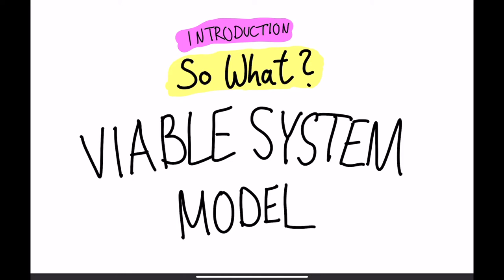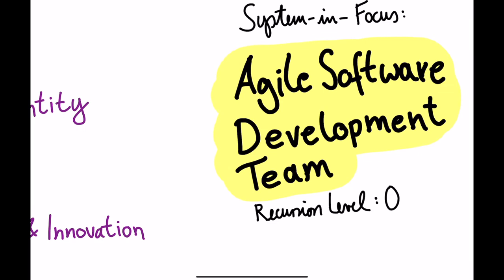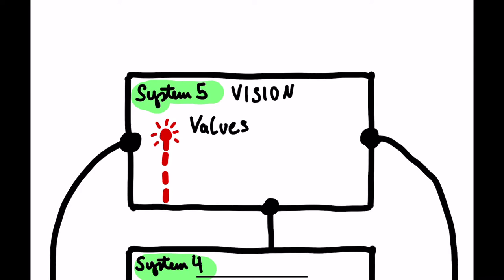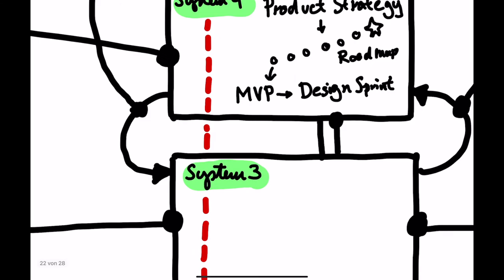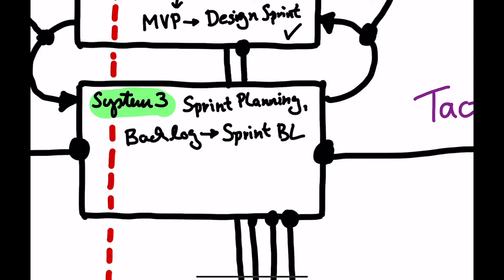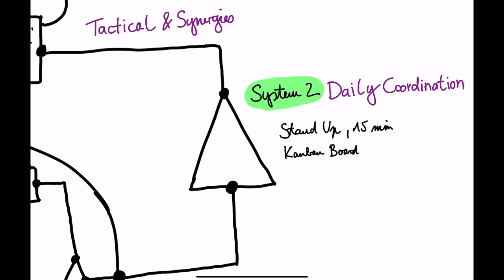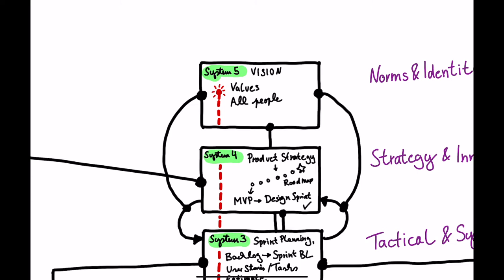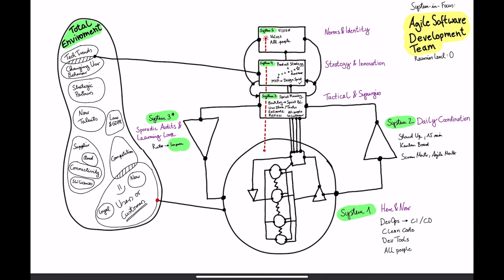Introduction to the Viable System Model - So What?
In this video, I show an easy application of the Viable System Model. The scenario is a startup in the area of Agile Software Development. I demonstrate how certain events, roles, or artifacts can be mapped towards the VSM to determine how viable the team is.

In my blog, find a high-level example of how the Viable System Model can be used to understand an Agile Team.